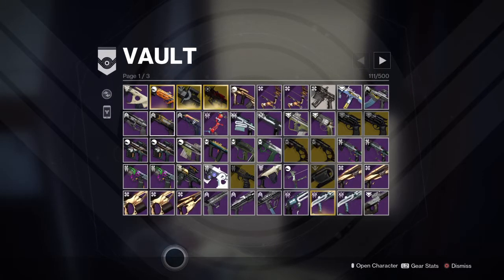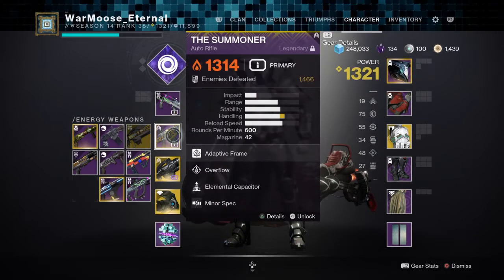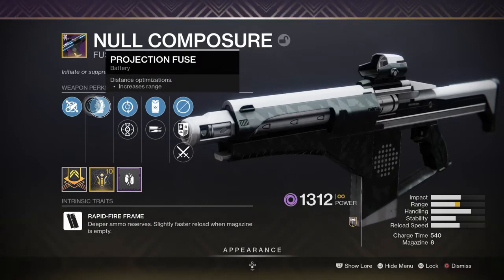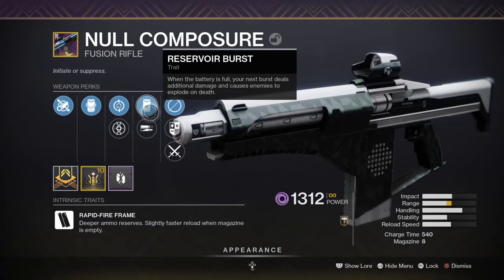NULL COMPOSURE quick review and gameplay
Quick overview of the null composure fusion rifle and my thoughts on it